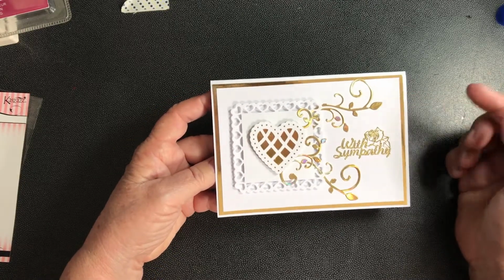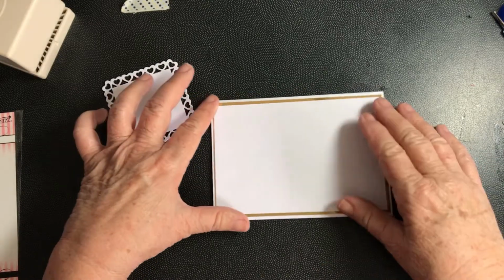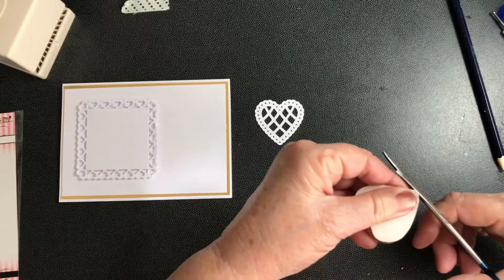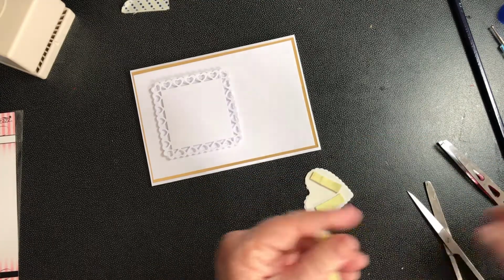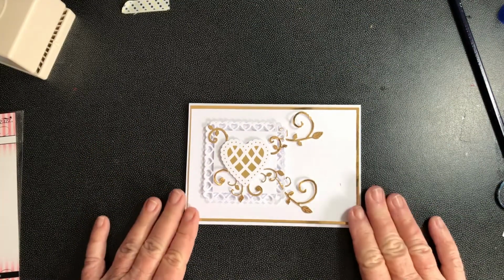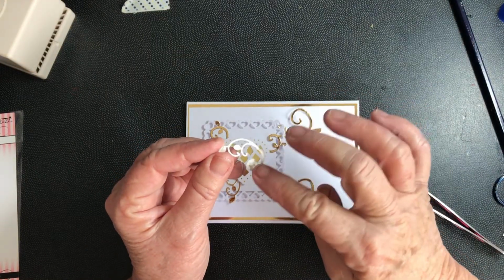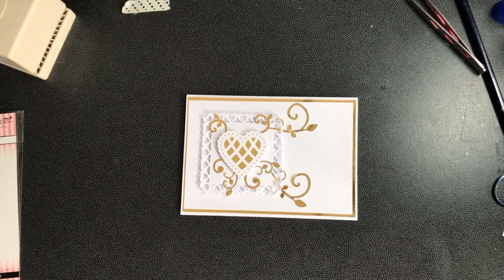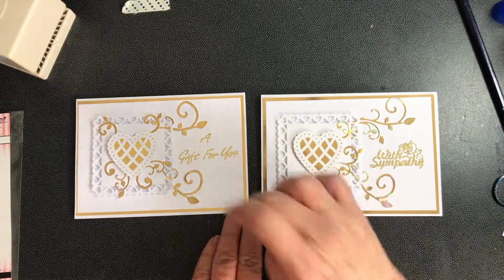Quick & Easy Die Cut Design - Basic Elegant Gold & White Card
This quick & easy card with be something both beginner and advanced card makers will enjoy. Simple easy to follow instructions will have you successfully making a large variety of these cards.
A suitable card for Birthdays, Anniversaries, Sympathy, Wedding & Engagement.

Card Measurements:
White Card - A5
Gold Cardstock - 10cm x 14.4cm
White Cardstock - 9.5cm x 13.9cm

You are welcome to join my Facebook Group - Card Making with Judy West

SHARE and your friends can get a chance to learn some new techniques also.